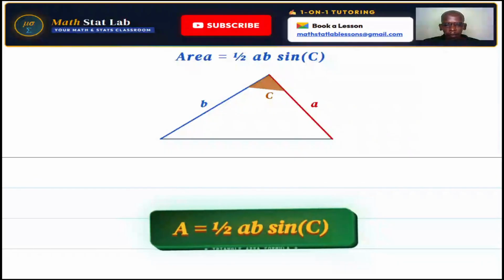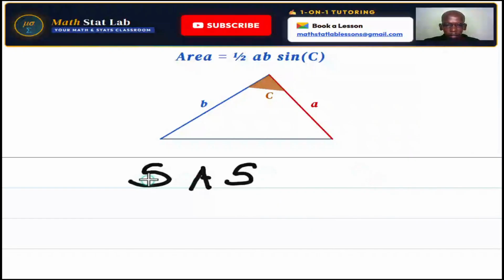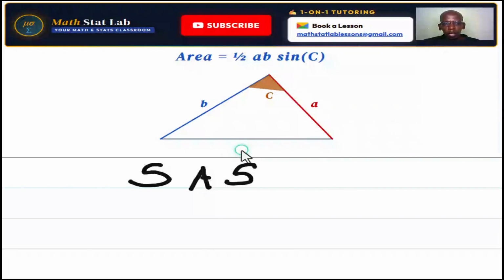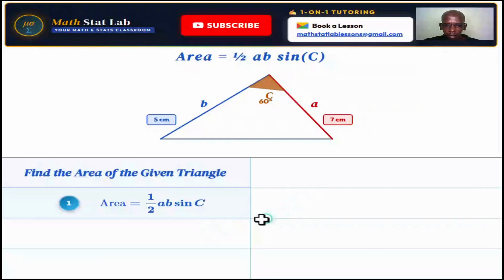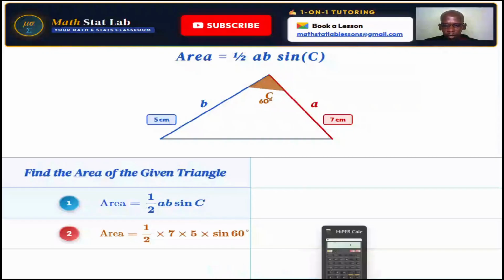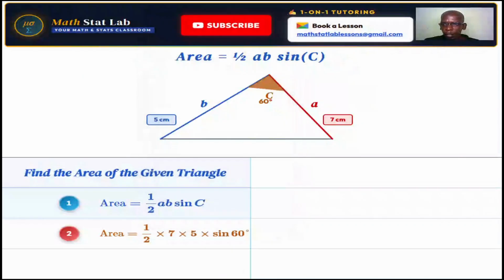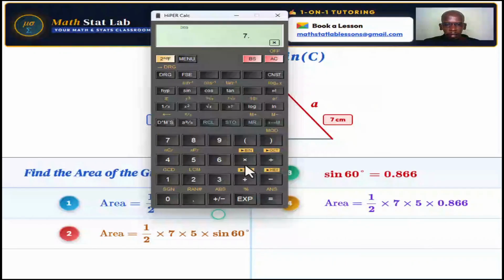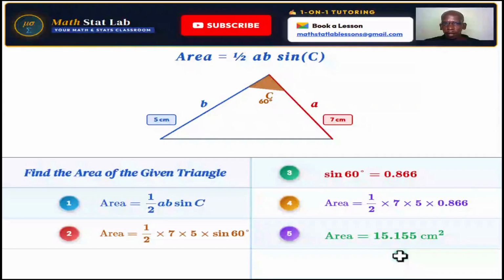Triangle Area – ½ ab sinC Step by Step SAS Formula Higher GCSE Maths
Struggling to find the area of a triangle when there's no height given?
In this lesson you'll learn exactly how to use the formula Area = ½ab sin(C)
to solve it — step by step, every time.

This is a must-know formula for Higher GCSE Maths and comes up regularly
in AQA, Edexcel and OCR exams. Master it here and pick up easy marks.

✅ In this video:
- The ½ab sin(C) formula explained clearly
- How to correctly identify sides a, b and the included angle C
- Full worked examples using the SAS method
- Exam tips to make sure you never drop marks on this topic

📌 Perfect for Year 10 and Year 11 students targeting grade 7, 8 or 9.

📚 Watch these next:
→ Non-right-angled triangle trigonometry